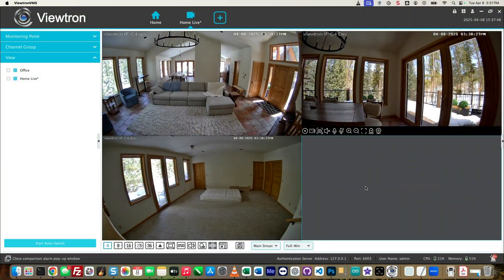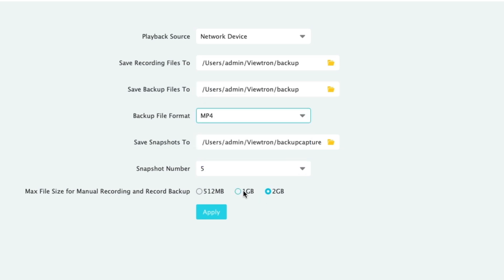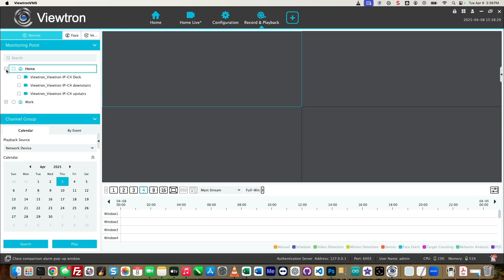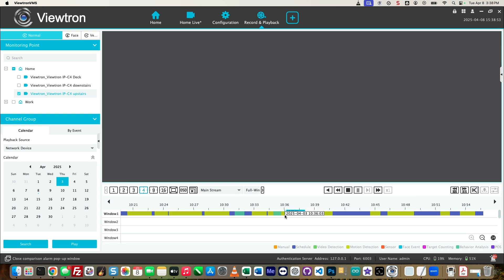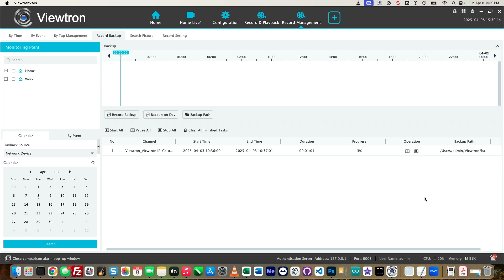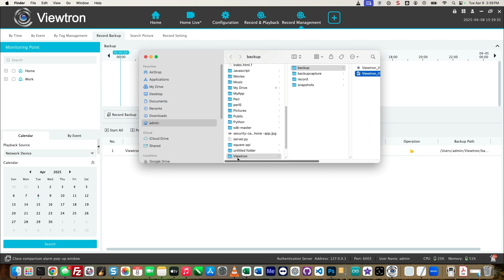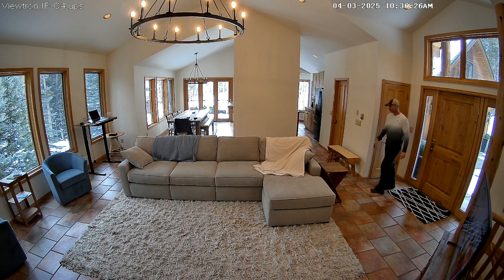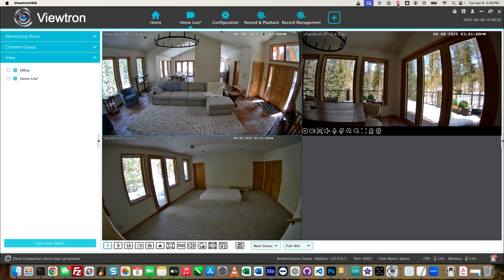VMS Software for CCTV: Recorded Video Surveillance Remote Backup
In this video, CCTV Camera Pros co-founder Mike Haldas delivers a comprehensive tutorial on how to remotely back up recorded video surveillance footage using the Viewtron VMS software for CCTV. This video is applicable to Viewtron CCTV camera DVRs, Viewtron IP camera NVRs, and Viewtron IP security cameras.

In this detailed walkthrough, Mike illustrates the process by remotely accessing a Viewtron IP camera system located in a home in Colorado, all while he is working from CCTV Camera Pros office in West Palm Beach, Florida. Using his MacBook, Mike demonstrates how to log into the Viewtron VMS software, select specific segments of recorded video, and back them up to the local hard drive as MPEG4 video files. This not only showcases the remote accessibility of the system but also emphasizes the user-friendly nature of the Viewtron VMS software.

Mike provides a detailed step-by-step guide on configuring backup settings within the software. Key elements include choosing the file format, like MP4, and determining the maximum backup size, such as 2 gigabytes. This configuration ensures that the video is stored in a manageable and shareable format for Windows and Mac PCs. The video delves into utilizing the Record and Playback feature, showcasing how users can search for specific video clips using an intuitive timeline that marks events such as motion detection and AI occurrences with color annotations. Mike demonstrates how to select video segments using the scissor / clip tool, guiding viewers on how to highlight a start and end time for their backup.

The tutorial also addresses playback options for the exported video file, where Mike shares insights into software compatibility. He suggests using the VLC player for Mac and Windows to ensure smooth playback, as it outperforms standard applications like QuickTime and Windows Media Player.

Furthermore, once the video segment is exported, users have the flexibility to store it on a USB thumb drive, share it via email, or upload it to cloud storage services like Google Drive. This versatility in file management enhances the overall user experience, ensuring that surveillance footage is not only secure but also easily shareable.

Please note that this is also knows as VMS DVR software and VMS DVR software. It works with Viewtron DVRs, NVRs, and IP cameras.

For further questions or assistance, you can contact Mike directly at . To learn more about the Viewtron VMS software for CCTV and access the download

Video Timestamps
0:00 VMS Software for CCTV Overview
1:00 Recorded Video Search and Backup
2:45 Exported MP4 Video File Playback on Mac PC
3:40 More Info about Viewtron Security Camera Systems

CCTV Camera Pros is a US Veteran Owned small business located in South Florida. We design and supply security camera systems for home, business, and government customers. We ship all of our products worldwide. CCTV Camera Pros is the exclusive provider of Viewtron security camera systems. CCTV Camera Pros designs custom security camera systems for home, business, and government.